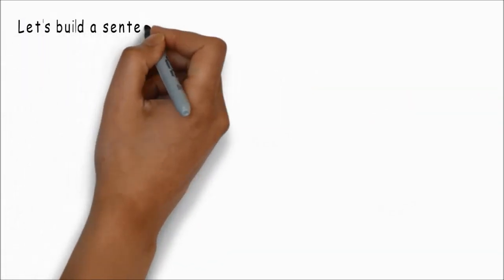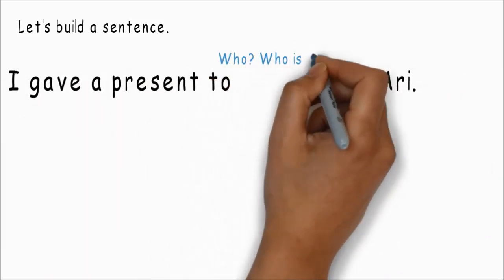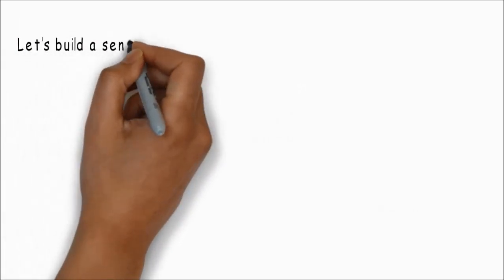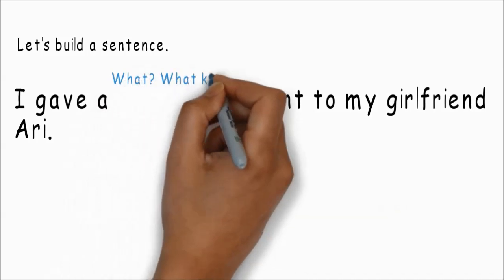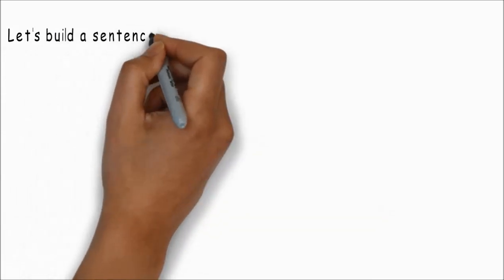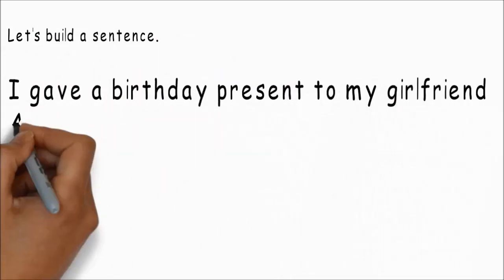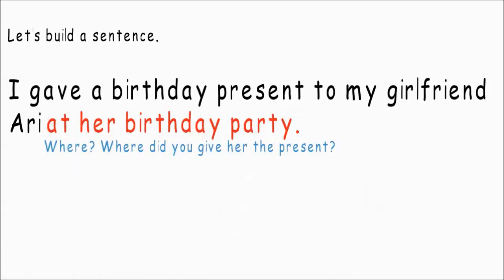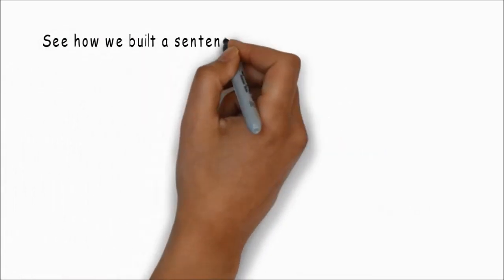Learn English with Quick Sentence Builder - Lesson 4: Verb Give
Hello everyone.

Today's verb is: Give

Bitcoin: 1LpDZU2ReD9f76j4ekLWzjzwpPr8rBF99p
Litecoin: LR8T9tSjKs2RGyfFG8o7StxKgoiJWCN1YF
Bitcoin cash: qzfqps5zc03jgxdhrxfyxzfjh8z56egpmyak0uh5m6
Ethereum: 0x2401311a5020403ab9250D6C6a2AA765C6C6E242